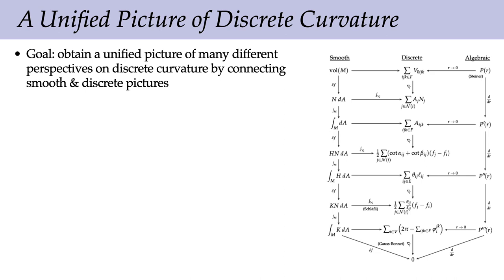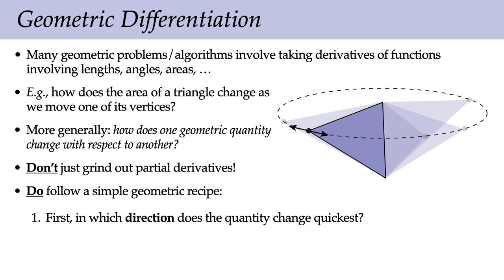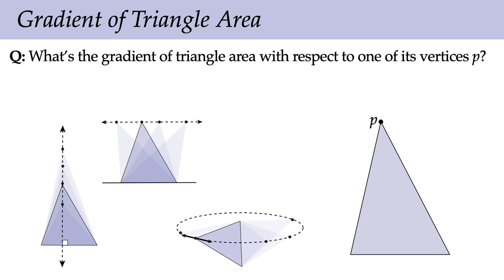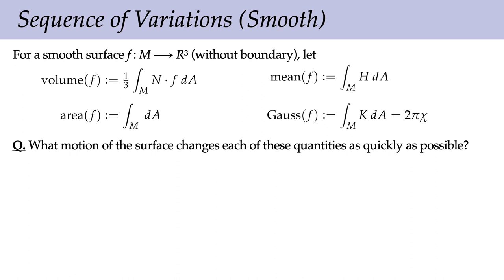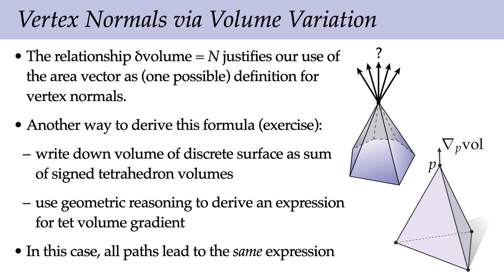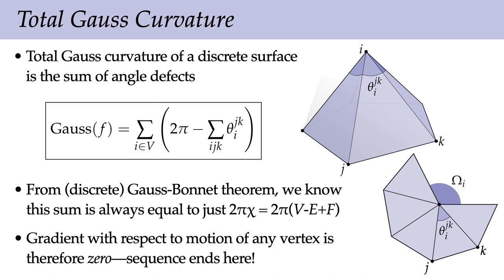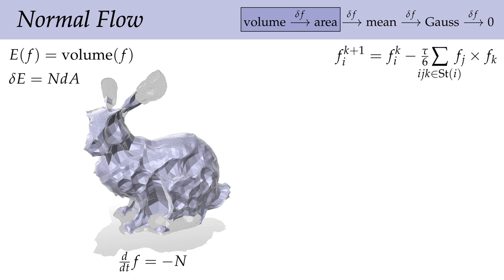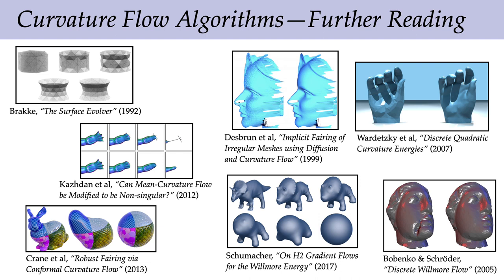Lecture 17: Discrete Curvature II (Discrete Differential Geometry)